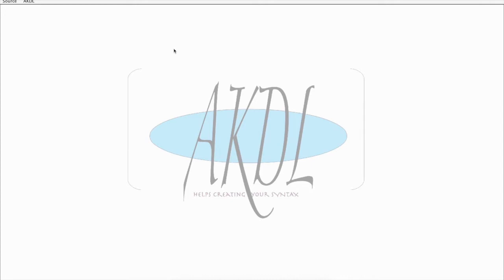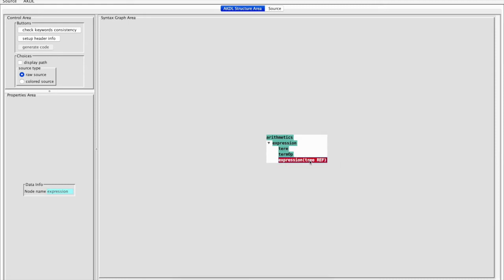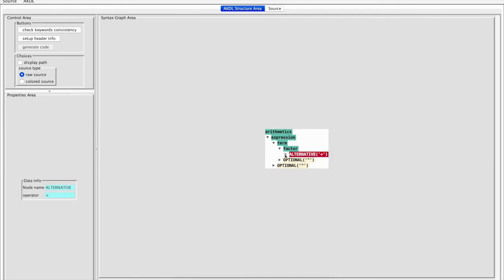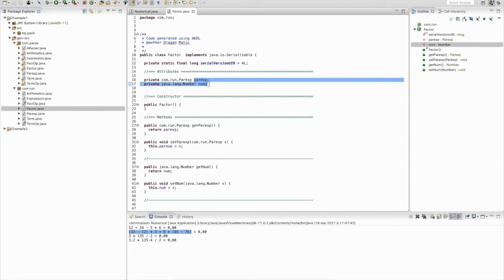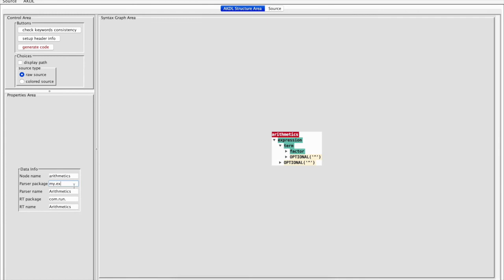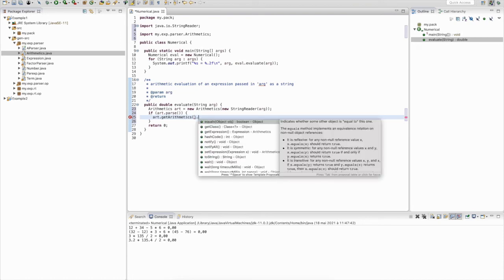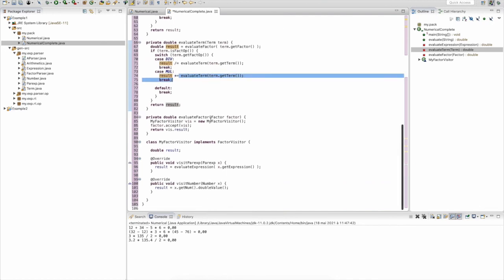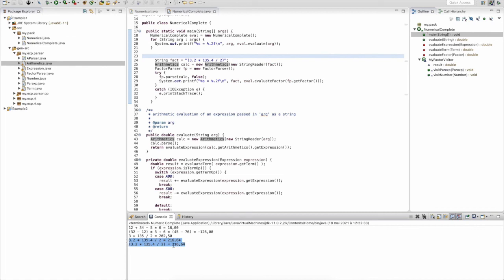Visual AKDL Editor - Tutorial - Part 1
In this video, you will learn how simple it is to define a new syntax. We will go throught the definition of an arithmetical expression. Then the parsing and runtime code will be generated. And at the end, a little program will be written, to demonscrate how this code is used.